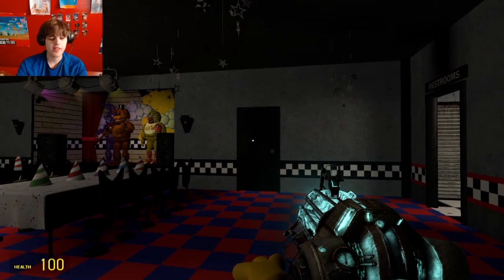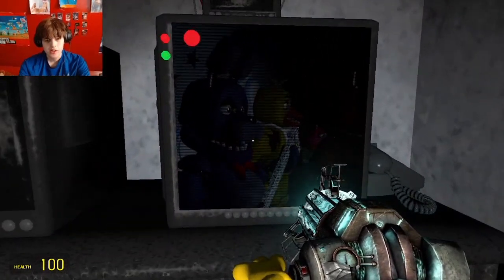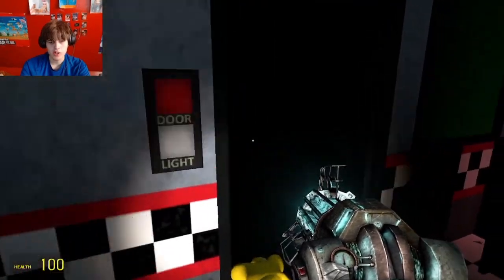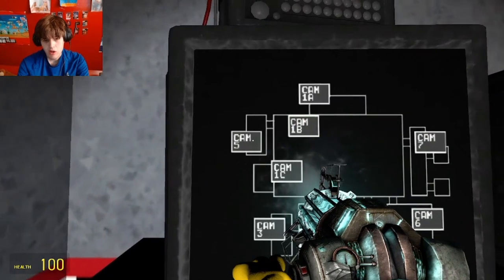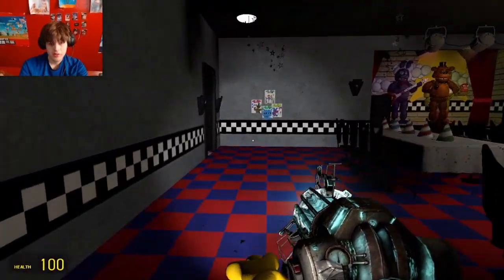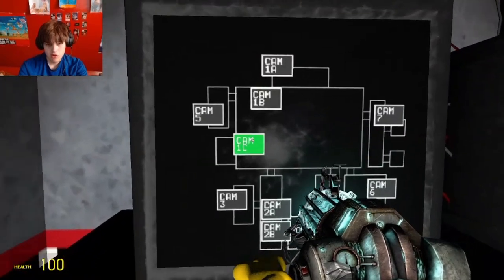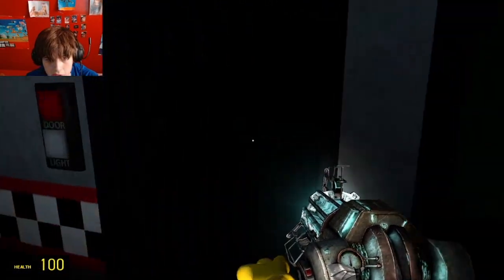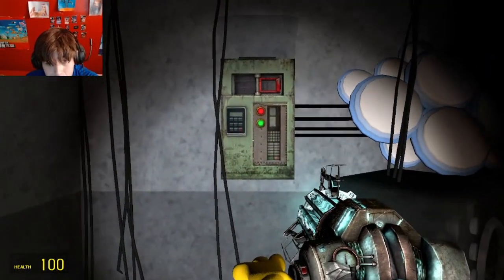Playing FNAF In GMOD